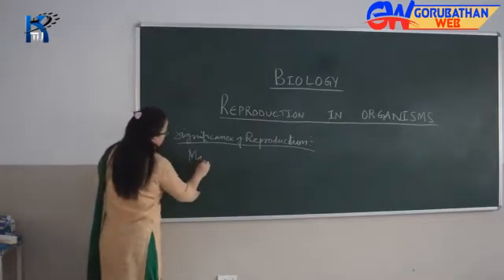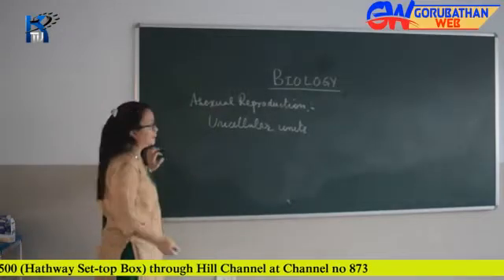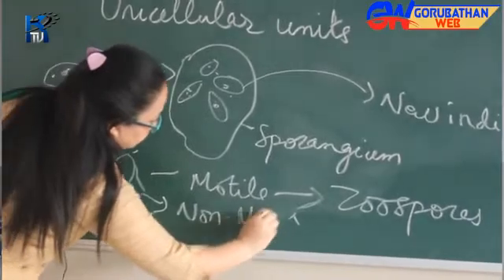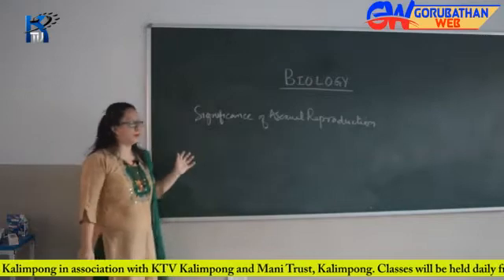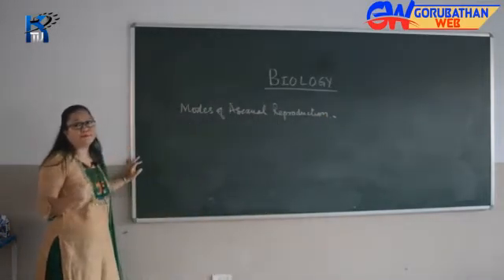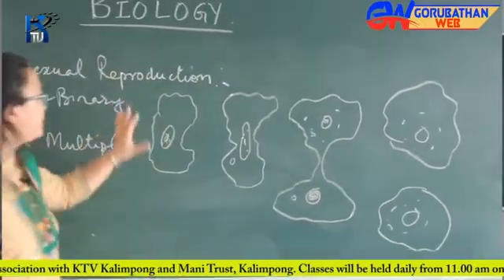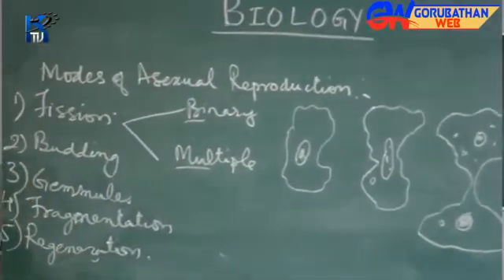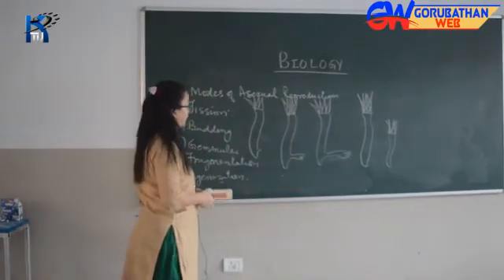Online Education for Class-XII Science (WBCHSE). (Episode 22) Subject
(Episode 22) Subject
Online Education for Class-XII Science (WBCHSE).
A Joint venture of Sanyukta Madhyamik Sikshak Kalyan Sangathan & Headmaster’ Association, Kalimpong District in association with KTV Kalimpong and Mani Trust Kalimpong.